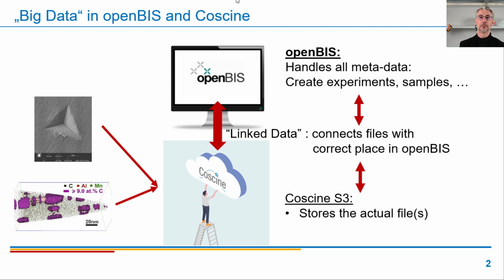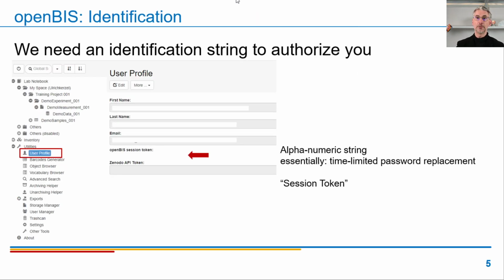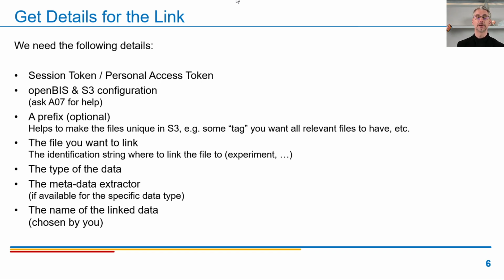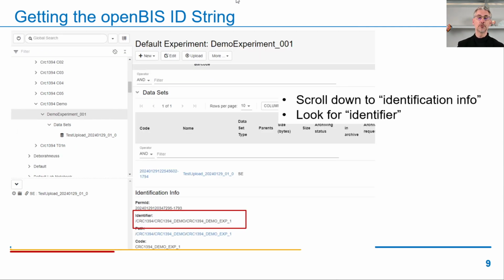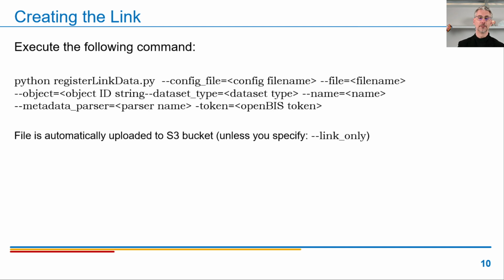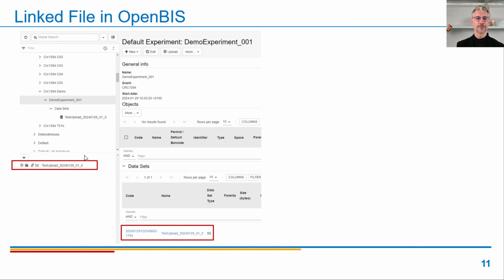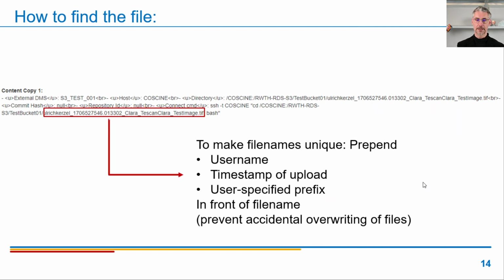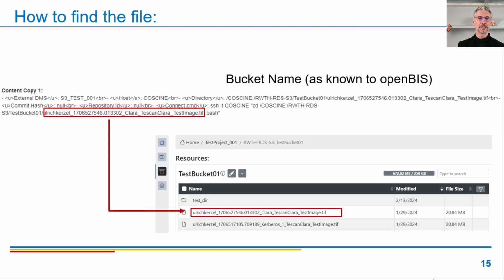07 OpenBIS BigData LinkedData PythonScript